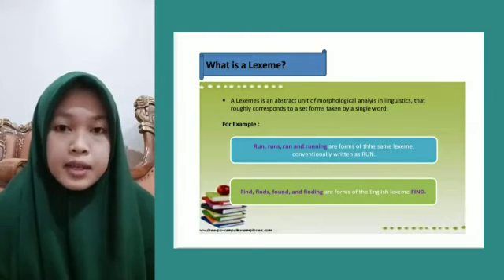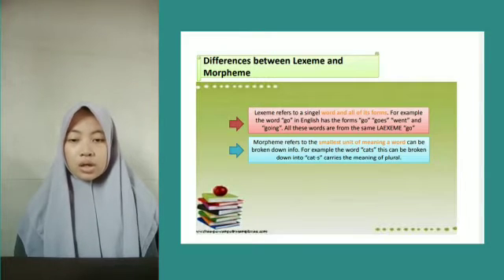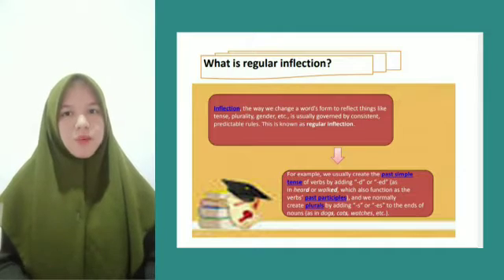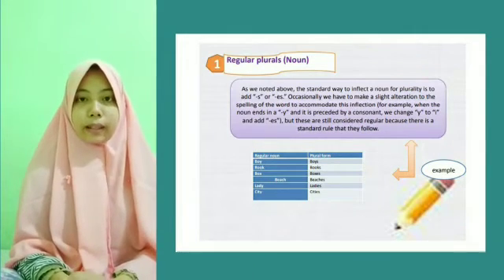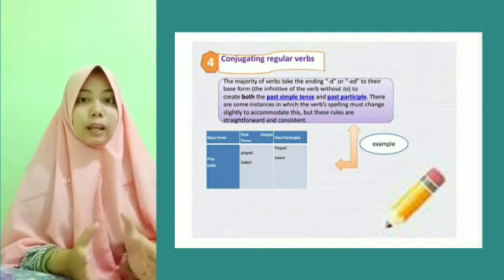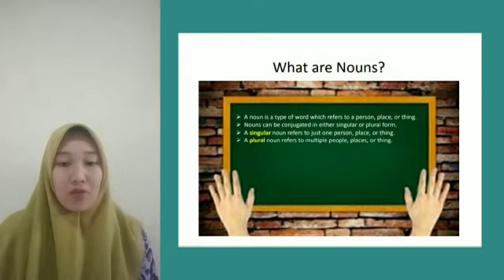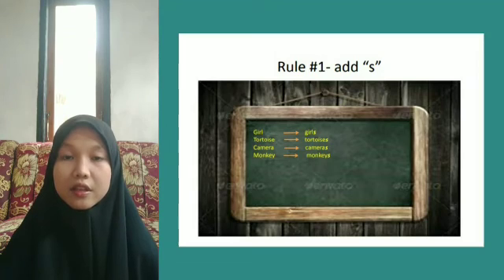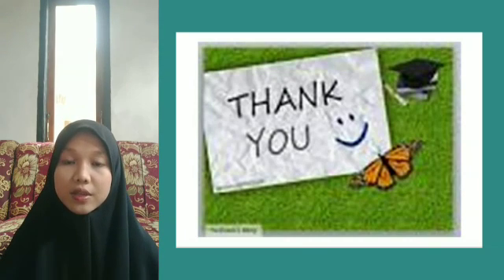morphology presentation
group 3
Allailah Nur M
Inang
Linda Hermianti
Nurul Magpirah
Patmawati
Refika Ningsih